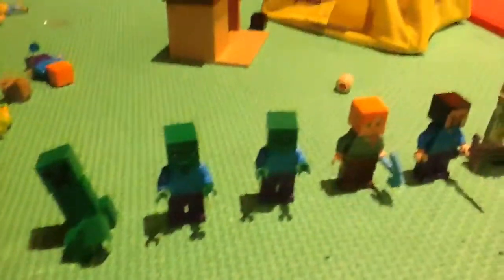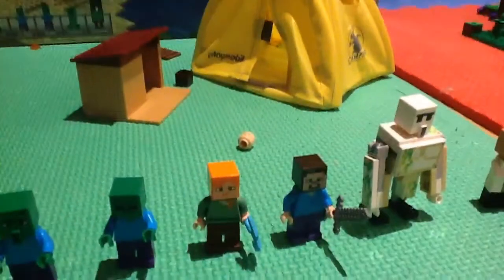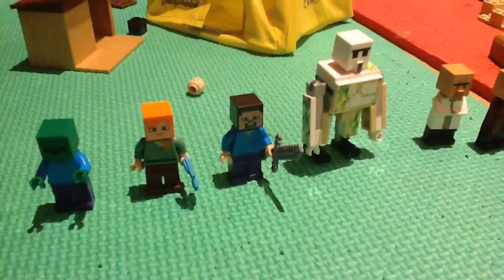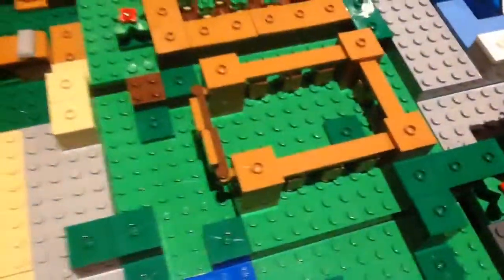What did i get for chrismas?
POTATO